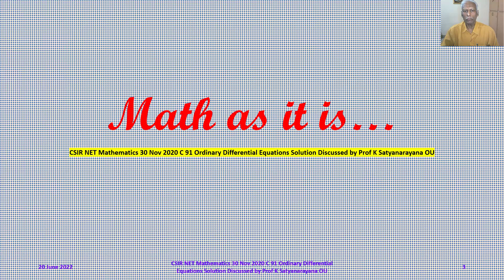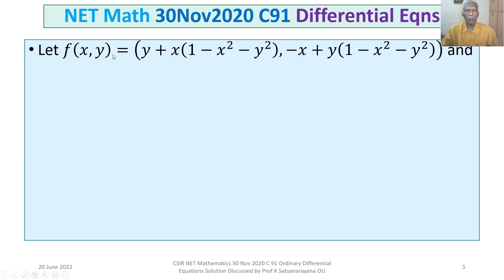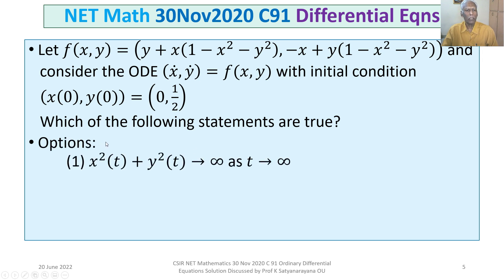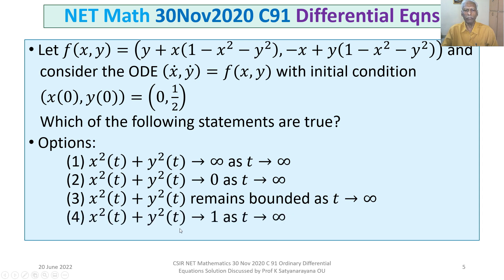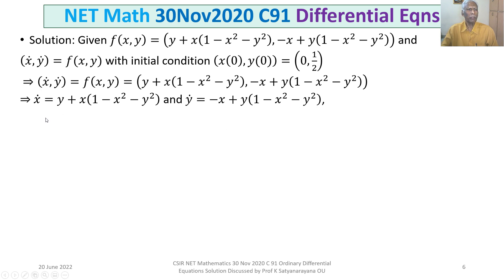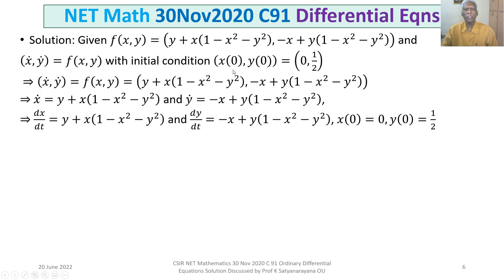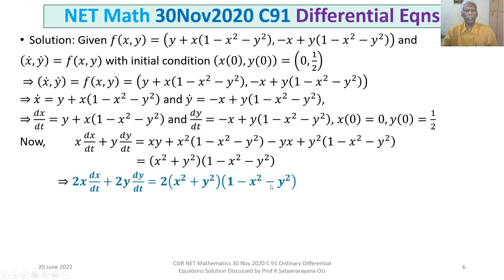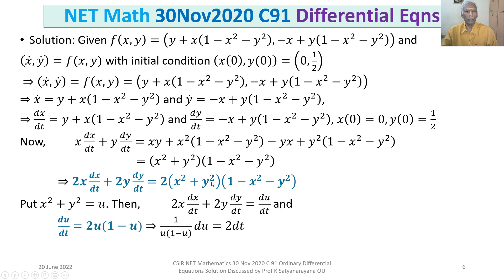CSIR NET Mathematics 30 Nov 2020 C 91 Ord Diff Eqns Solution Discussed by Prof K Satyanarayana OU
The solution of a problem from the section Ordinary Differential Equations, that appeared in CSIR NET held on 30112020, is discussed in detail.